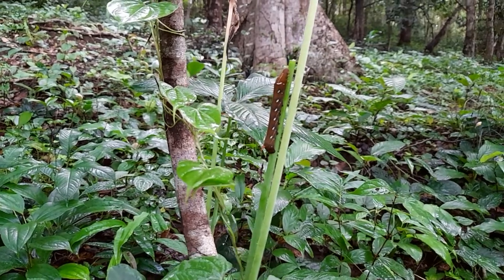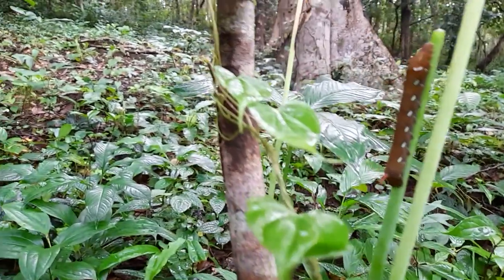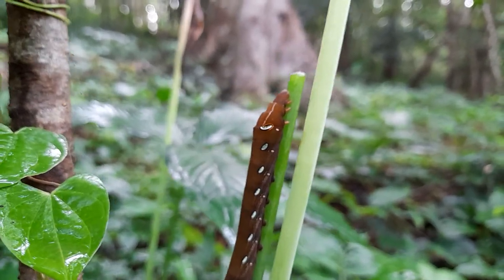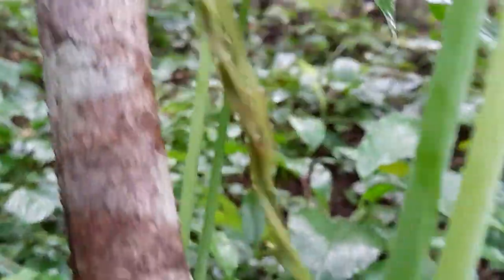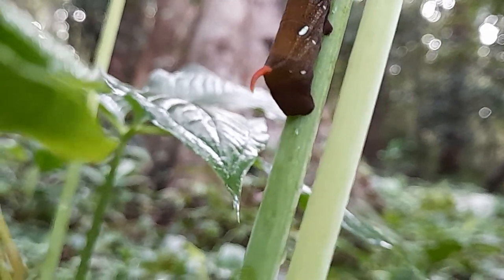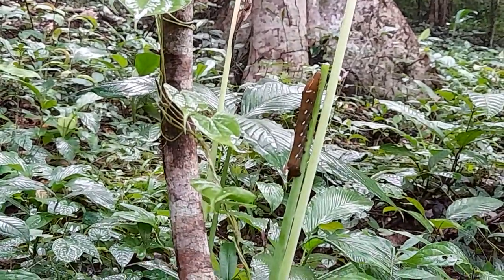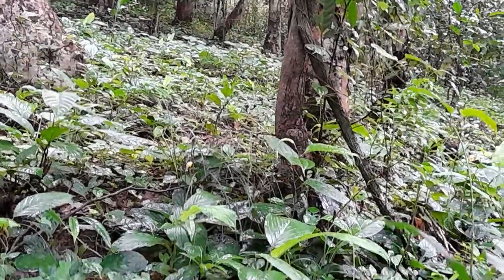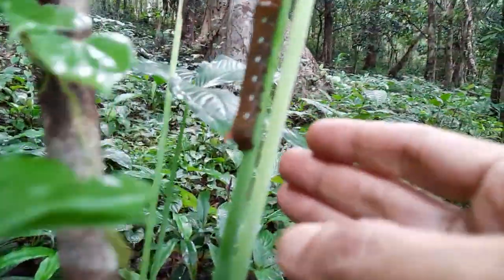Cobra lily and it's guest-Hawk moth caterpillar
Getting chewed up rare butterflies caterpillar.it is an important host plant n essential for survival of connected,symbiotic species.